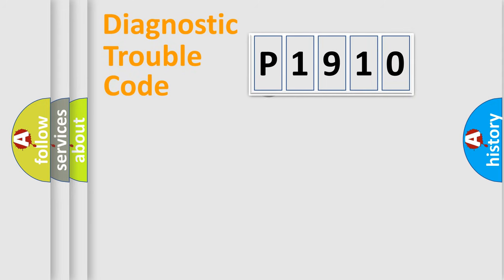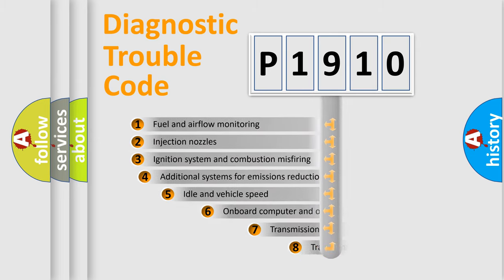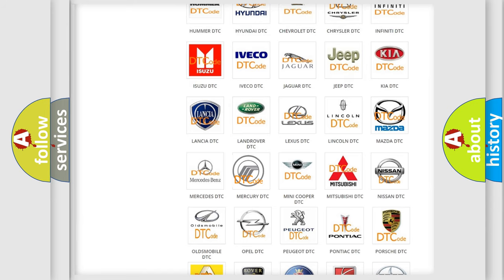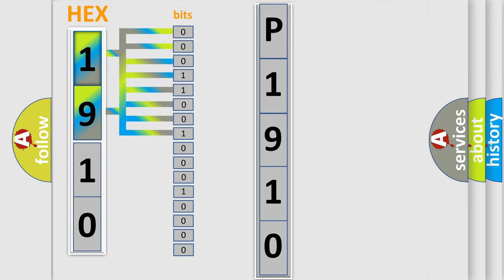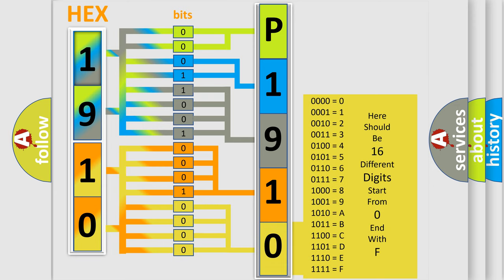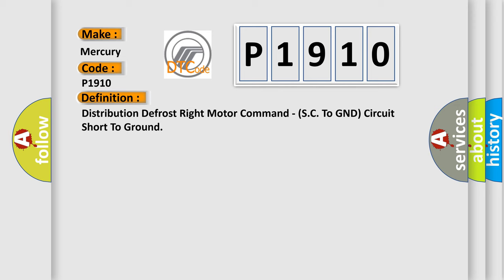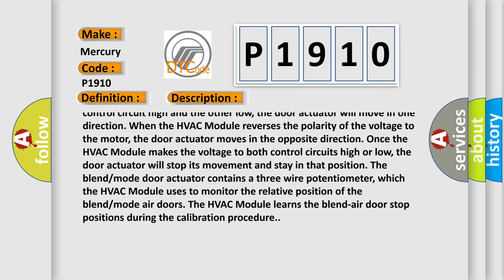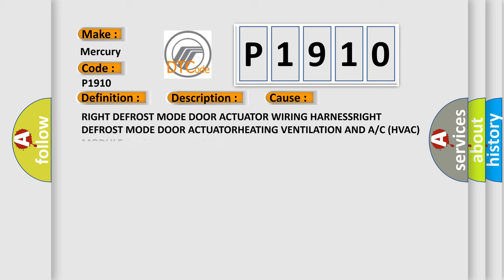DTC Mercury P1910 Short Explanation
Contents:
0:21 Basic DTC analysis according to OBD2 protocol standard.
1:48 Insight into programming
2:58 A diagnostically understandable description of the Diagnostic Trouble Code
3:05 Basic error definition

Make
Mercury
Code
P1910
Definition
Distribution Defrost Right Motor Command - SC To GND Circuit Short To Ground
Description
After the initial installation of the HVAC Module, the controller is calibrated to each individual blend or mode door actuator The actuators are connected to the HVAC Module by a dedicated five-wire sensor and control circuits The actuator can move the blend or mode-air doors in two directions When the HVAC Module pulls the voltage on one side of the control circuit high and the other low, the door actuator will move in one direction When the HVAC Module reverses the polarity of the voltage to the motor, the door actuator moves in the opposite direction Once the HVAC Module makes the voltage to both control circuits high or low, the door actuator will stop its movement and stay in that position The blend or mode door actuator contains a three wire potentiometer, which the HVAC Module uses to monitor the relative position of the blend or mode air doors The HVAC Module learns the blend-air door stop positions during the calibration procedure
Cause
RIGHT DEFROST MODE DOOR ACTUATOR WIRING HARNESSRIGHT DEFROST MODE DOOR ACTUATORHEATING VENTILATION AND A or C HVAC MODULE